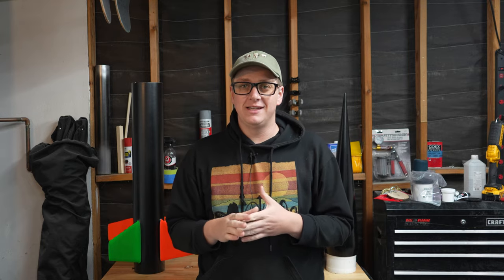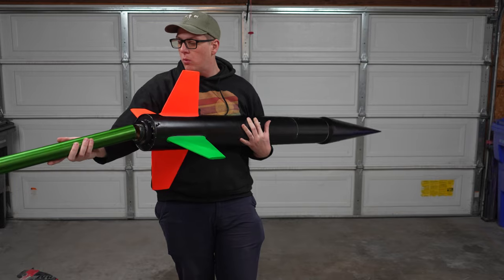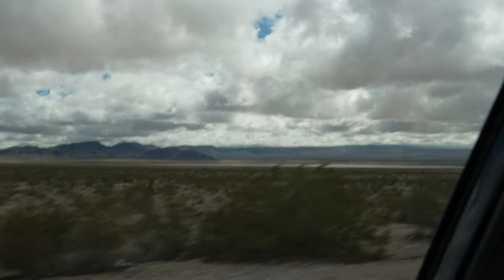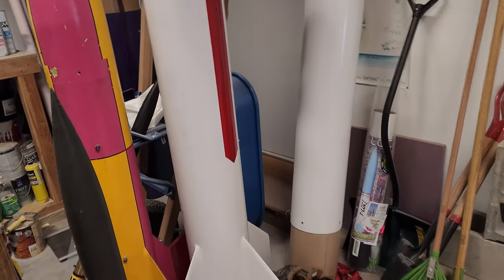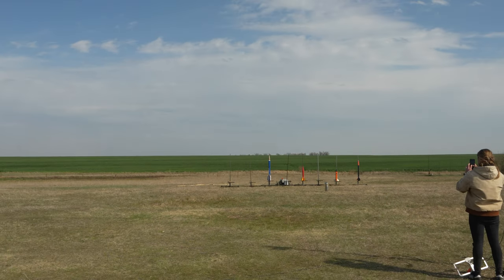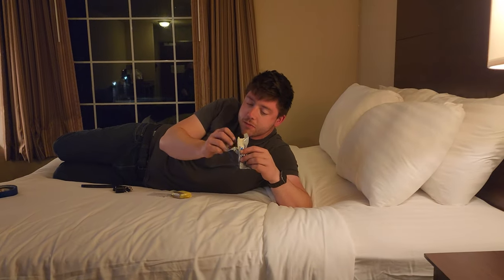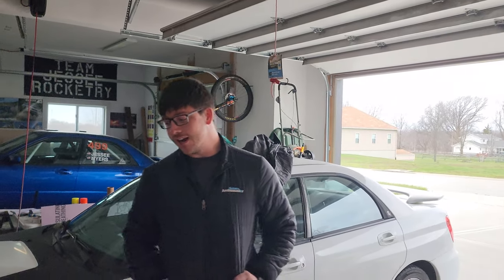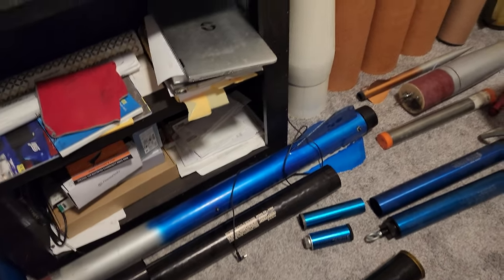Traveling Thousands of Miles to Fly Zero Rockets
In this video, I finish building my Polecat Nike Smoke and prepare it for flight on an Animal Motor Works K555 Skidmark. Mother nature had other plans, though. Then, Postart and I travel to Kansas City to join Taylor and Matt for Kloudburst and the Argonia Cup in Argonia, Kansas, with the Kloudbusters rocket club.